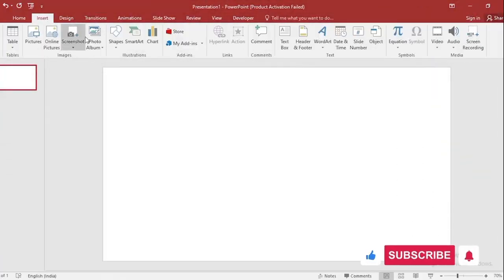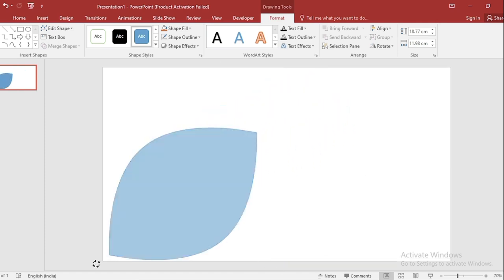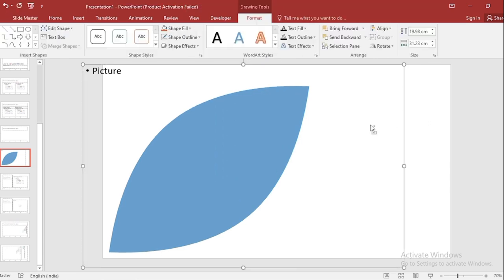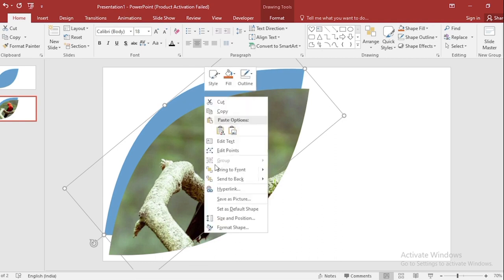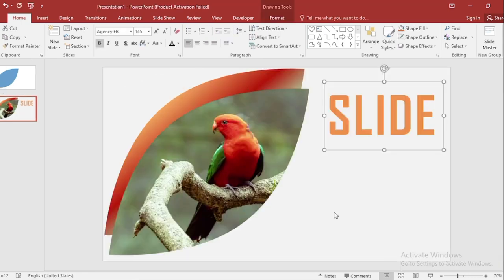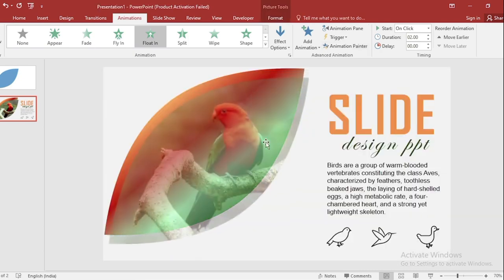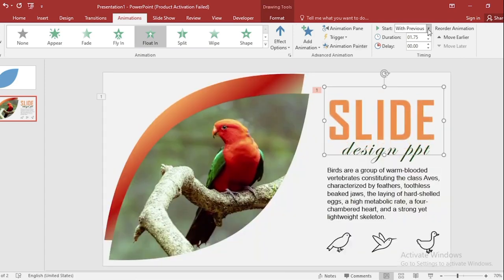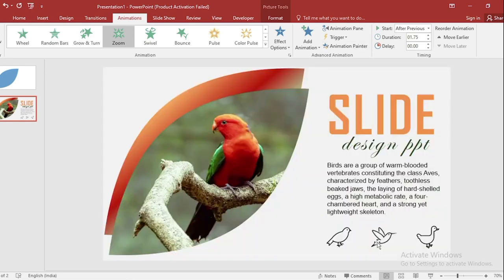Magic PowerPoint Morph Animation! 🦜 | Easy Slide Design Tutorial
Transform your basic slides into dynamic masterpieces with this easy PowerPoint animation tutorial! In this step-by-step guide, I'll show you how to use the power of the Morph transition and professional layout techniques to create a stunning bird-themed animation in Microsoft 365.

Whether you're a student or a business professional, these PPT design tips will help your presentations stand out and keep your audience engaged.

In this video, you will learn:
How to use the Morph transition for smooth motion
Creative shape and image placement for modern layouts
Professional text animation and alignment hacks
Duplication tricks to speed up your design workflow